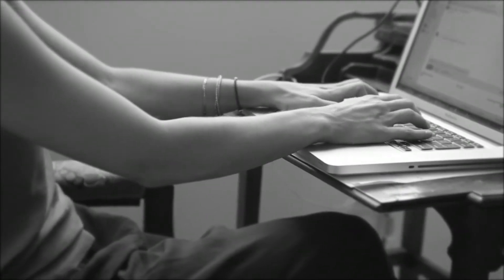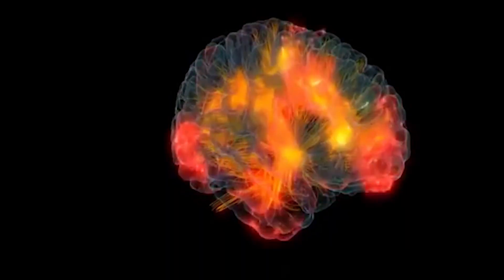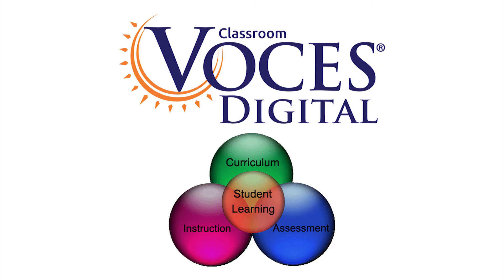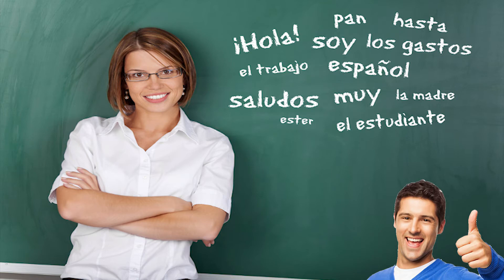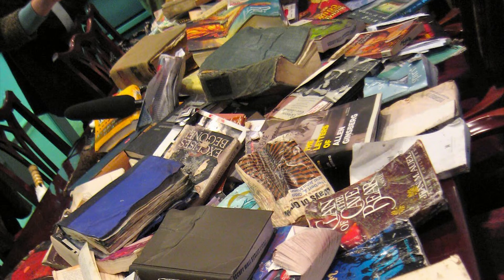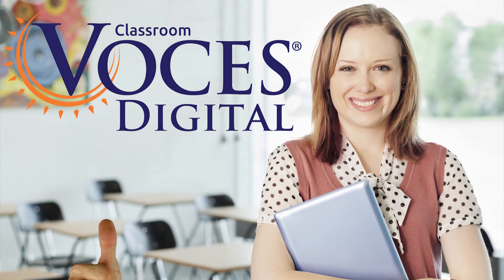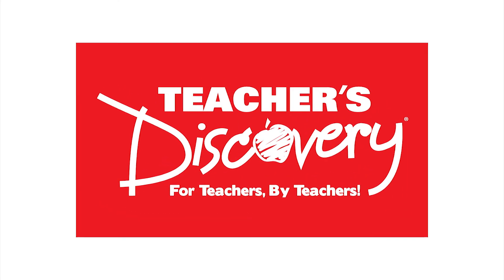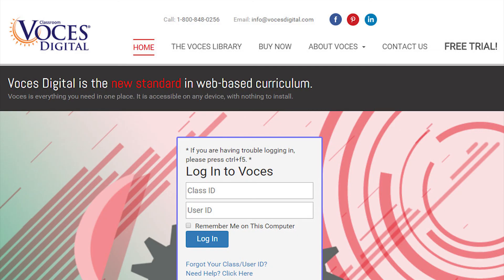5 Things About Voces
Here are "Five Things About Voces Digital" you might not be aware of which could make your life as an educator a lot easier.  Counting down, they are:

5:  Students Love Voces
4:  Voces Works on All Devices
3:  Voces is a Complete Curriculum
2:  Voces is Cheaper Than Textbooks
1:  Voces is Easy to Purchase